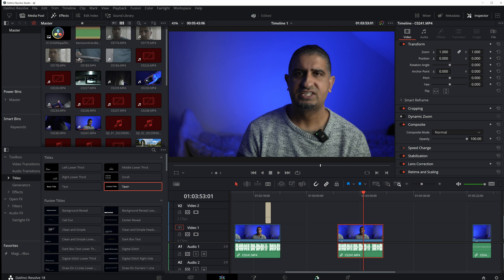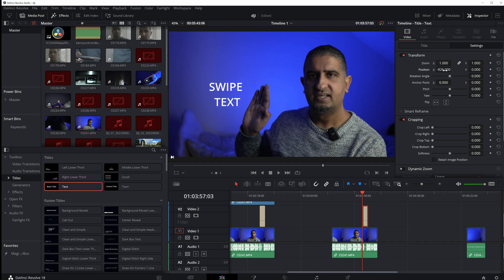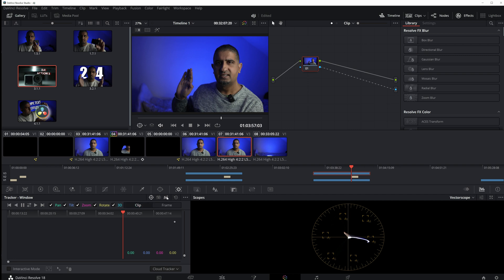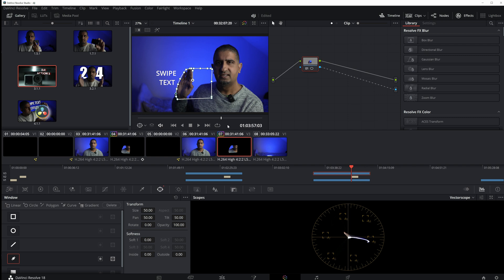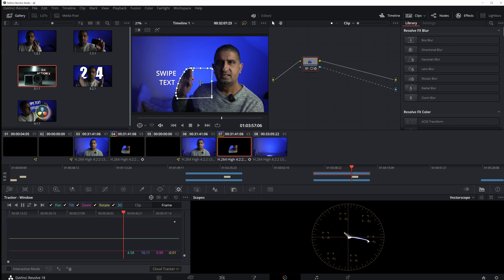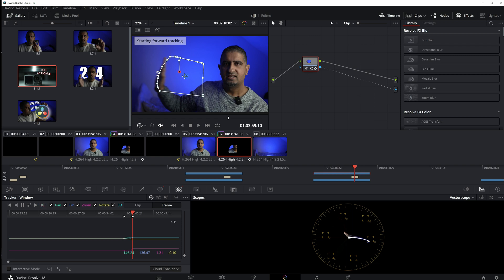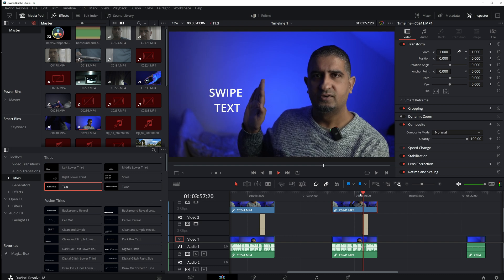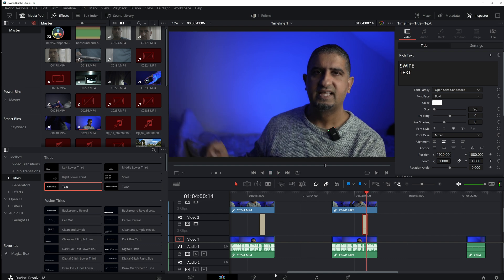Swipe Text effect in Davinci Resolve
In this video I will give you further tutorial on the DAvinci Resolve 18 on how to swipe the text, this effect is good to use in your cinematic videos etc.

This is a very easy technique which can be done by anyone, just takes a little more practise. Once you know how, you will start to get good at this.

West Yorkshire Traveller

► Vero: @aaphotofilm

► Main Camera - Sony A7 IV
► Main Lens - Sigma 35mm 1.4 DG
► Mirrorless Camera: Sony A7R iii